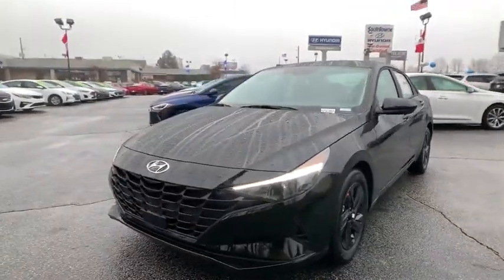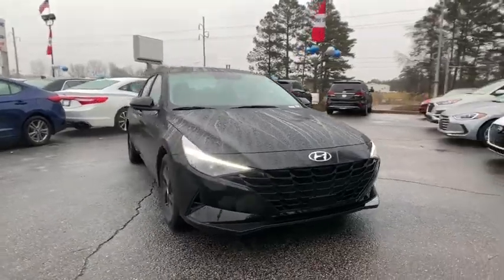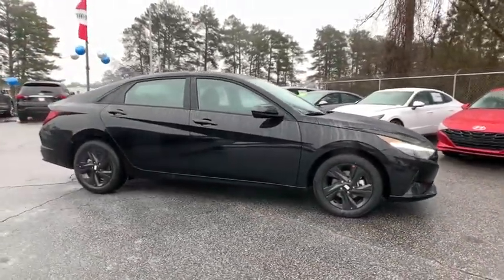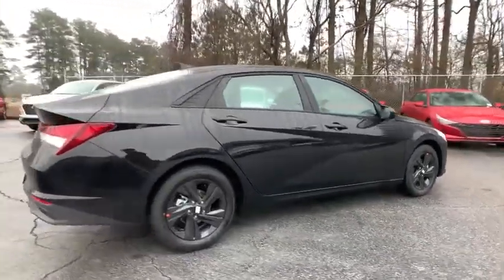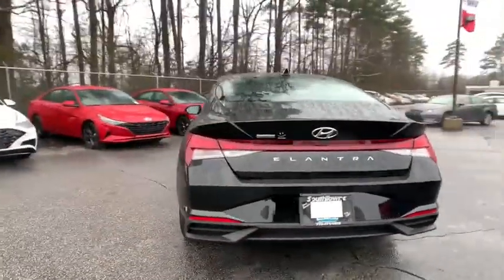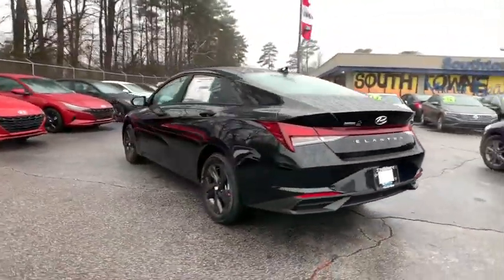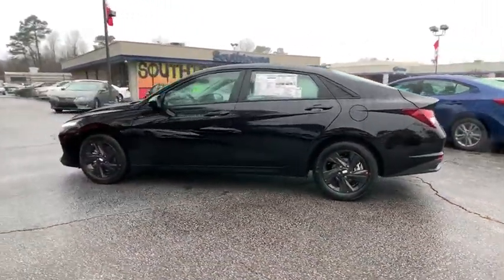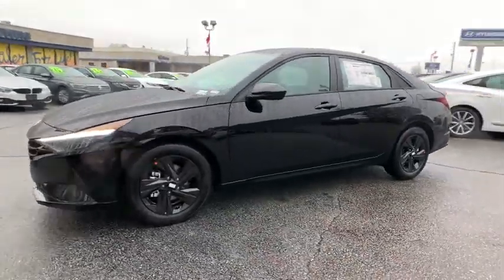2021 Hyundai Elantra Riverdale, Morrow, Union City, Jonesboro, Forest Park, GA H7230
Phantom Black New 2021 Hyundai Elantra available in Riverdale, Georgia at Southtowne Hyundai of Riverdale. Servicing the Morrow, Union City, Jonesboro, Forest Park, GA area.

Price includes: $500 - HMF Standard Rate Bonus Cash . Exp. 03/01/2021 $500 - Retail Bonus Cash. Exp. 03/01/2021   Phantom Black 2021 Hyundai Elantra SEL Convenience Package FWD IVT 2.0L 4-Cylinder DOHC 16V Convenience Package Electronic Parking Brake Forward Collision Avoidance Assist Full 10.25 LCD TFT Cluster Heated Front Seats Heated Outside Mirrors Leather-Wrapped Steering Wheel Option Group 02 Smart Cruise Control w/Stop and Go Wireless Device Charging.brbrHome of the 20 YEAR / MILLION MILE WARRANTY! Convenience Package (Electronic Parking Brake Forward Collision Avoidance Assist Full 10.25 LCD TFT Cluster Heated Front Seats Heated Outside Mirrors Leather-Wrapped Steering Wheel Option Group 02 Smart Cruise Control w/Stop and Go and Wireless Device Charging) 16 x 6.5J Alloy Wheels 4-Wheel Disc Brakes 6 Speakers ABS brakes Air Conditioning Alloy wheels AM/FM radio: SiriusXM Auto High-beam Headlights Automatic temperature control Brake assist Bumpers: body-color Cargo Net Carpeted Floor Mats Delay-off headlights Driver door bin Driver vanity mirror Dual front impact airbags Dual front side impact airbags Electronic Stability Control Emergency communication system: Blue Link Connected Car Service (3-year complimentary subscription) Exterior Parking Camera Rear First Aid Kit Front anti-roll bar Front Bucket Seats Front Center Armrest Front dual zone A/C Front reading lights Front wheel independent suspension Fully automatic headlights Illuminated entry Low tire pressure warning Occupant sensing airbag Outside temperature display Overhead airbag Overhead console Panic alarm Passenger door bin Passenger vanity mirror Power door mirrors Power steering Power windows Premium Cloth Seat Trim Radio: AM/FM/HD/SiriusXM Display Audio Rear Bumper Applique Rear window defroster Remote keyless entry Security system Speed control Speed-sensing steering Steering wheel mounted audio controls Tachometer Telescoping steering wheel Tilt steering wheel Traction control Trip computer and Variably intermittent wipers. 31/41 City/Highway MPGbrbrbrSouthTowne is a family owned and operated full-service dealer serving the communities of Newnan Peachtree City Carrollton Griffin LaGrange Columbus Union City Morrow Riverdale Fayetteville and the rest of Greater Atlanta for more than 25 years. We are 100% committed to ensuring this will be the most pleasant car-buying and ownership experience youve encountered. We look forward to the opportunity to earn your business.